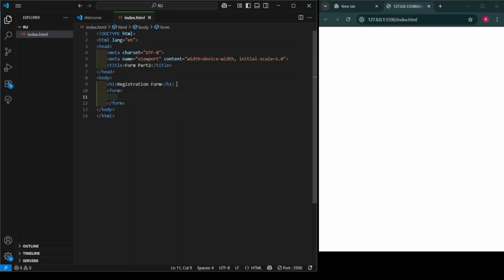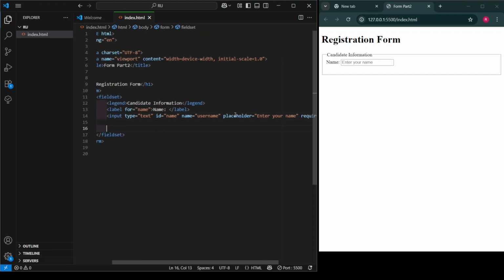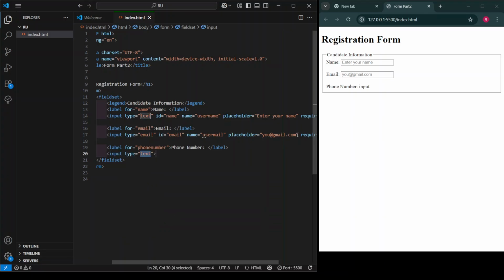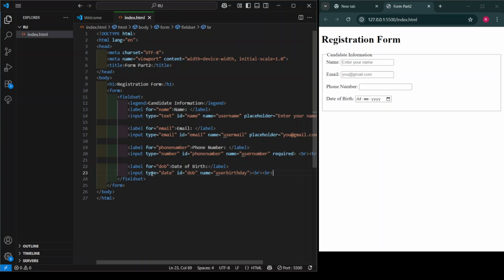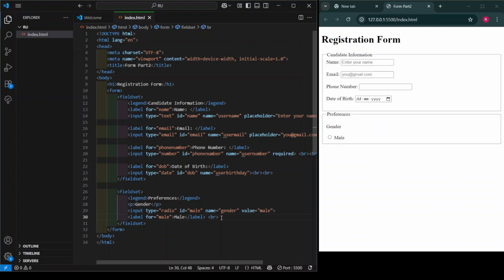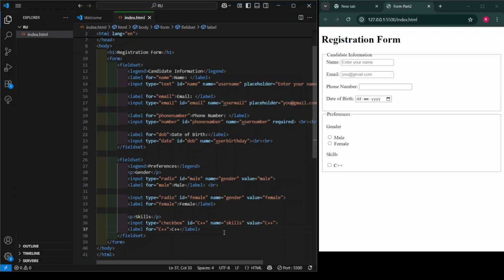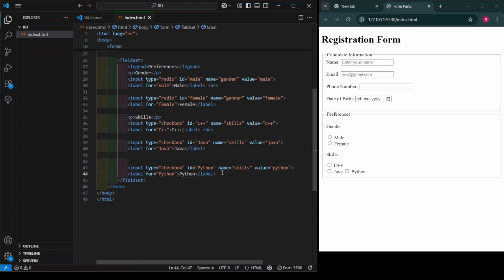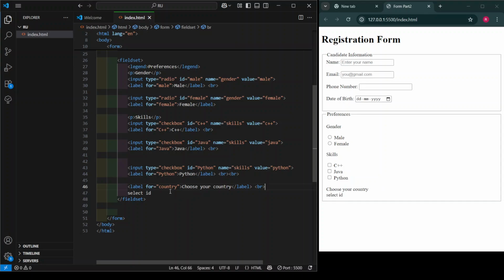HTML Fieldset & Legend Explained with Real Registration Form | Beginner to Pro |Part-1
Want to build professional HTML forms? In this tutorial, I’ll show you how to use fieldset and legend to organize your forms like a pro.

We’ll build a Registration Form step by step with:
✅ Candidate Information (Name, Email, Phone, DOB)
✅ Preferences (Gender, Skills)
✅ Other Details (Bio, Resume Upload)
✅ Submit & Reset Buttons

👉 You’ll also learn:

1)Why fieldset is better than div for forms
2)How legend improves form accessibility
3)How to create clean, user-friendly registration forms
💡 By the end of this video, you’ll be confident in using fieldset and legend in real-world projects.